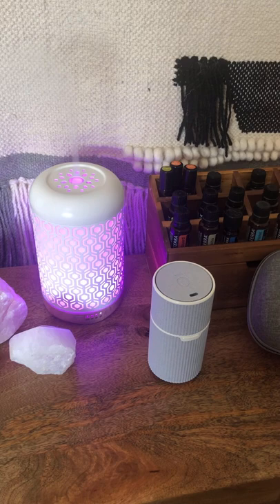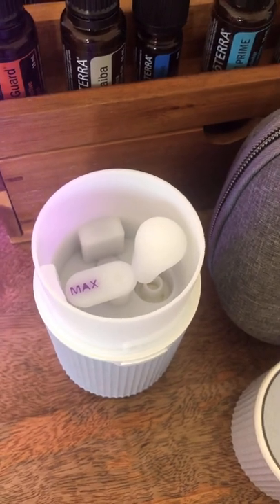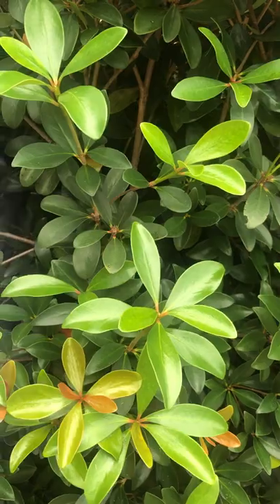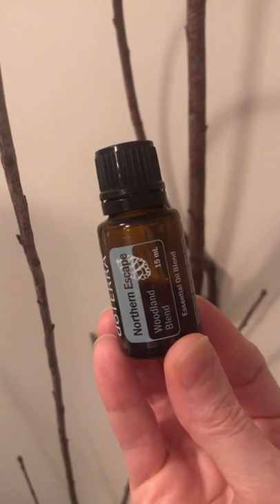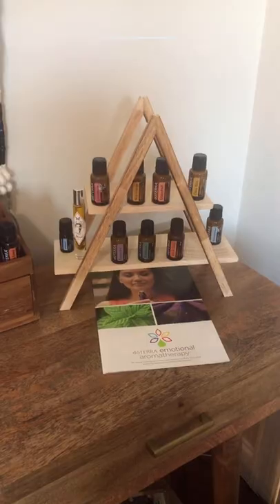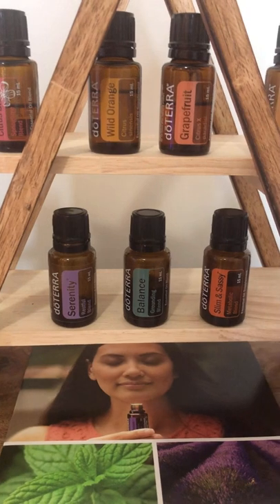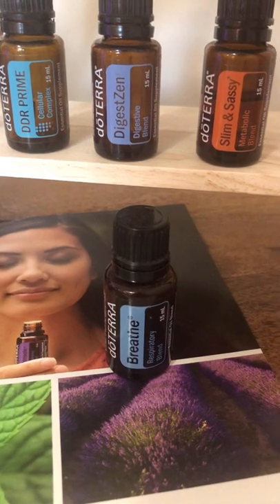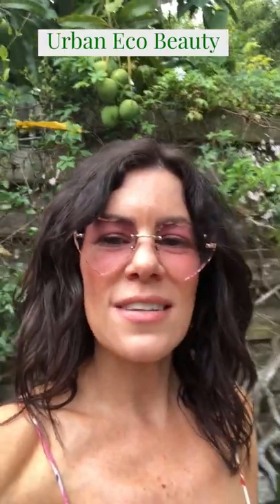Essential Oils On-The-Go Travel Oil Diffuser Review / Doterra Pilot Diffuser Review / Breathe Happy!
Pilot Portable Diffuser ~ Meet Pilot the portable diffuser that can go anywhere you do! Take it in the car as it fits perfectly in any car cup holder, take it to work, diffuse by your work station, use it really in any space, use it in a hospital room, in a bathroom or spa room, it’s also the prefect gift giving item!

Pilot On-The-Go Diffuser Uses:
- Rechargeable, so you don’t have to worry about ﬁnding a nearby plug.
- Four hour continuous; up to eight hours of intermittent diﬀusion, so it’s ready to help with your longest days or nights.
- Responsibly created, incorporating eco-friendly materials.
- Dual-port USB 2A car adapter and carrying case.

💜 Urban Eco Beauty
Handmade Organics By Sanura

💜 Sanura Moon Lifestyle
Complete Physical & Spiritual Well Being

My Healthy Living Products List:

💚 LifeWave:
Activate Your Own Bodies Stem Cells!

💚 Tower Garden:
How To Grow Your Own Food!

*New to Poshmark? Sign up with the code "sanuramoon" for a free $10 credit, and I get $10 too! Big thank you in advance if you happen to use that code! 💕